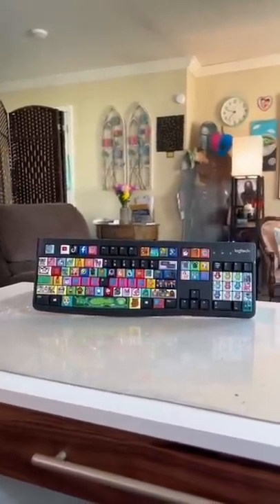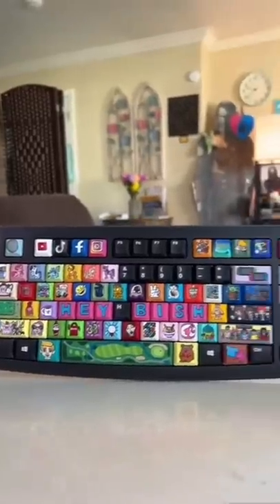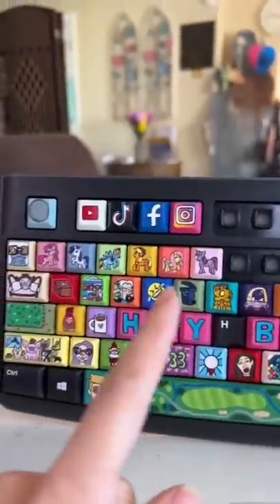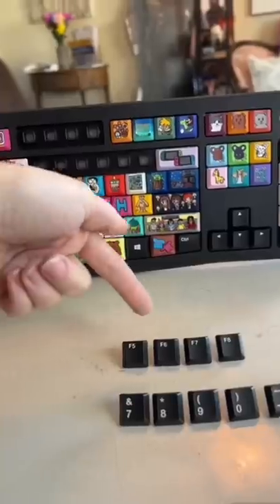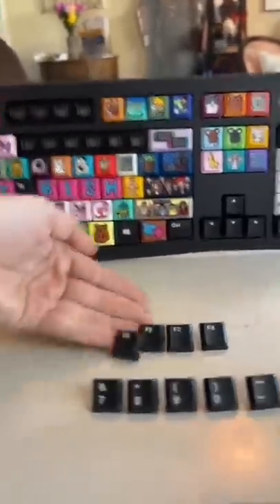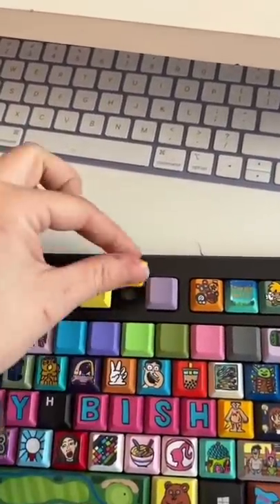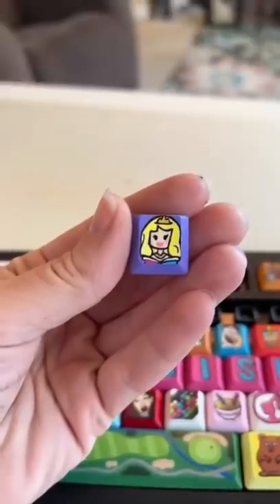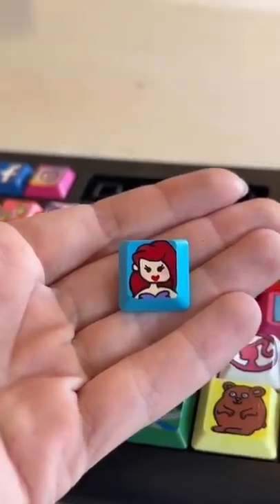Pt.14 Customizing my keyboard!! 🎨⌨️